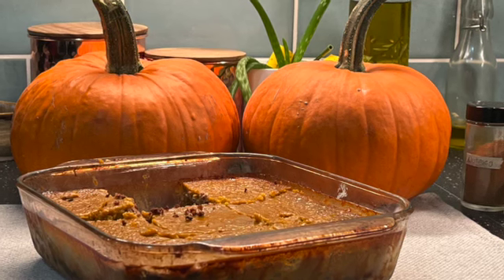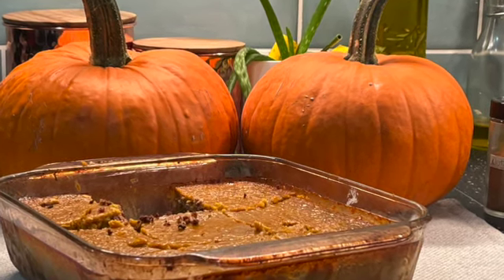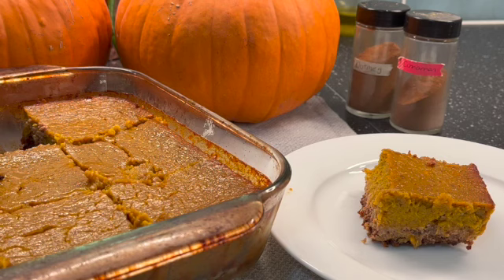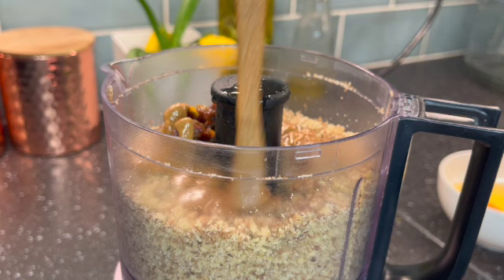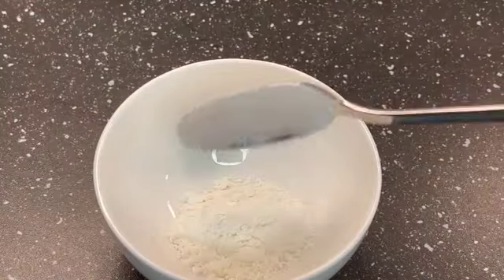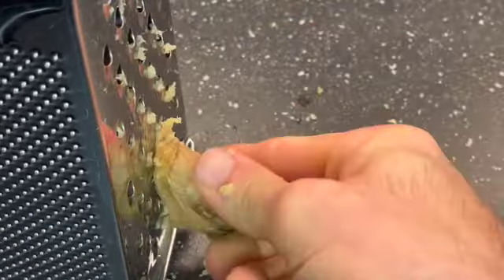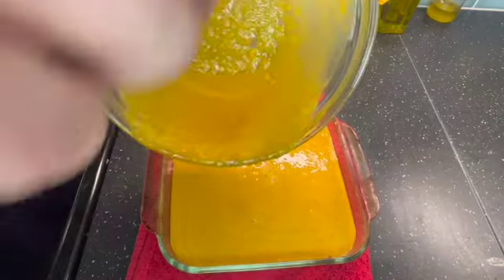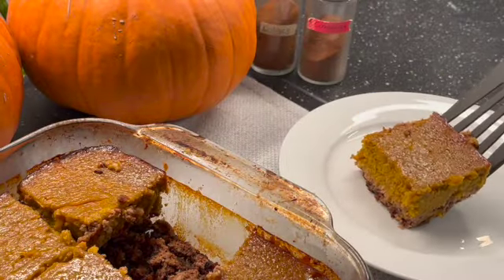Pumpkin Pie with a Gluten free Crust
Follow along and learn how to make an amazing gluten free crust to go with that fragrant pumpkin pie.